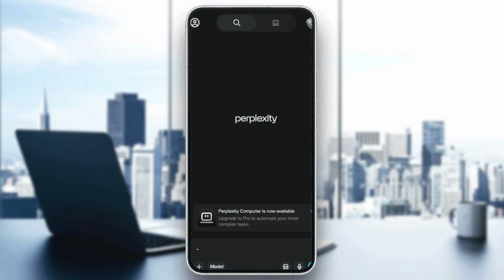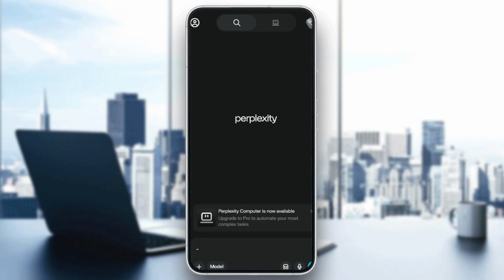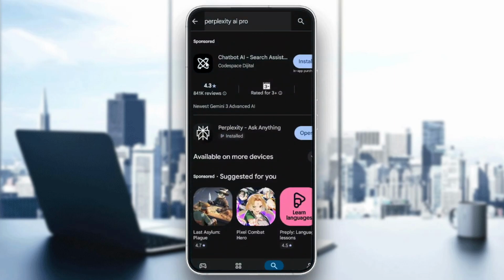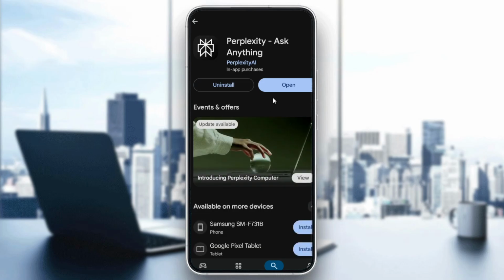How To Fix Can't Sign In In Perplexity AI! Tutorial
Today we talk about perplexity troubleshooting,Fix Can't Sign In In Perplexity AI,perplexity ai